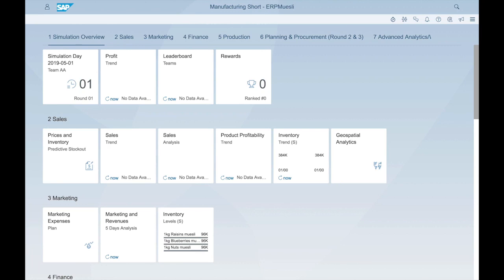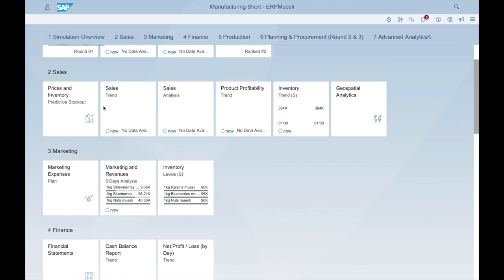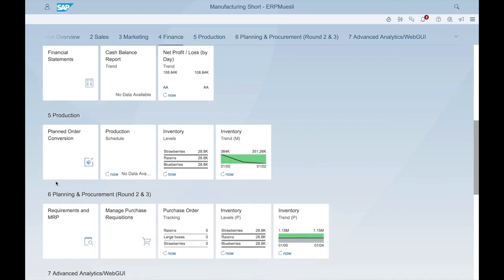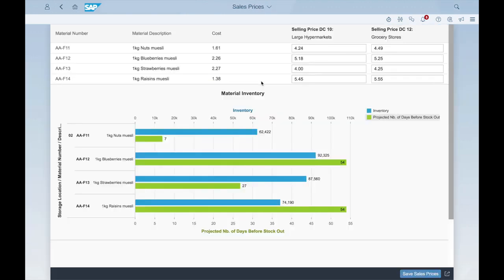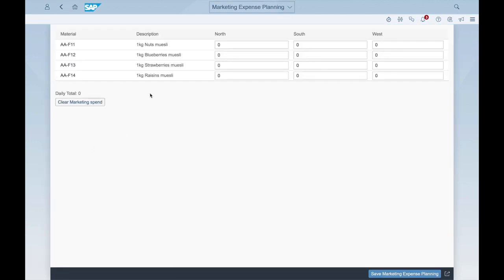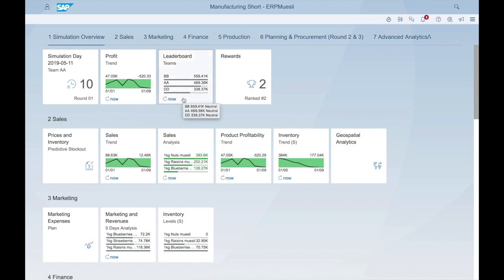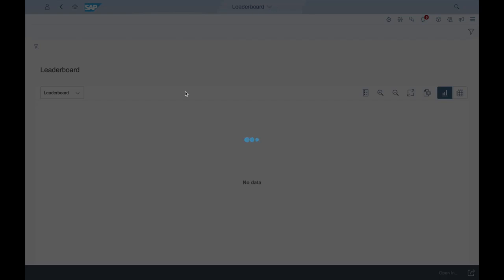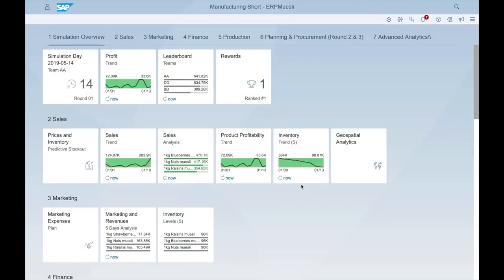SAP S 4HANA Simulation by Baton Simulations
In this short demo, we will present you the SAP S/4HANA Simulation by Baton Simulations partner with Global Dimensions Group, also known as the S4SIM, SAP S/4HANA Simulation or ERPsim.